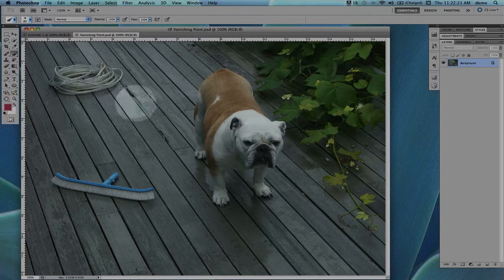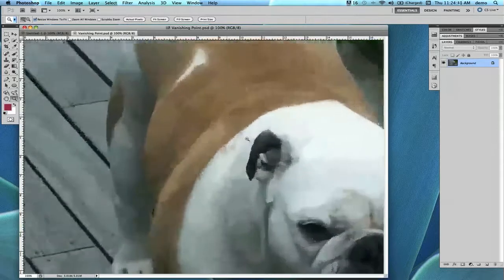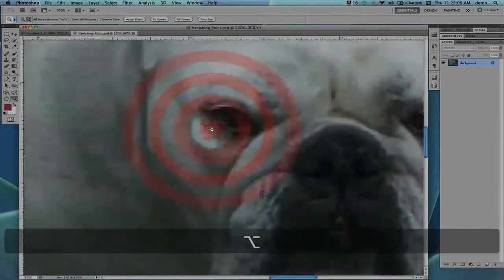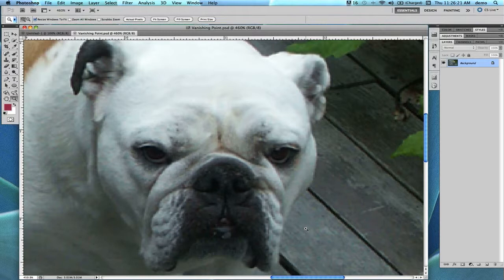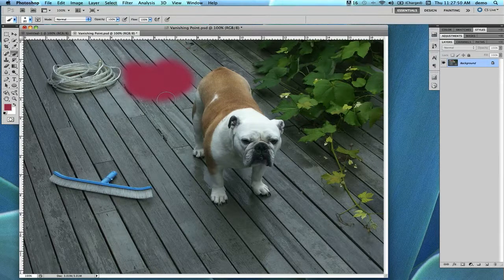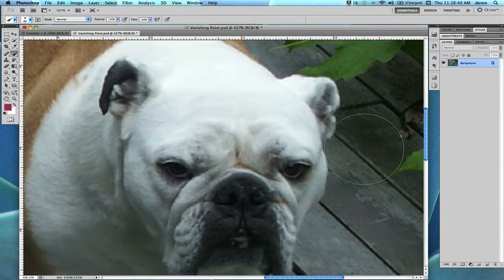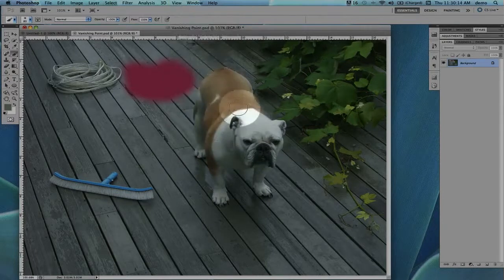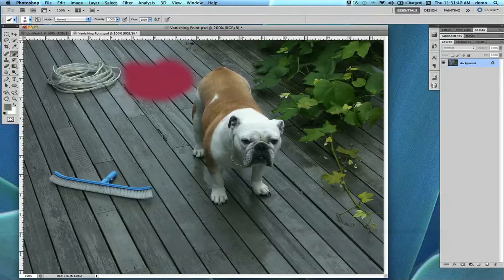Photoshop Basics 4